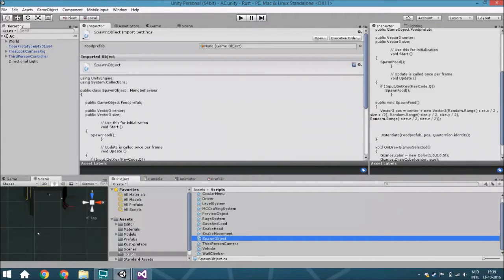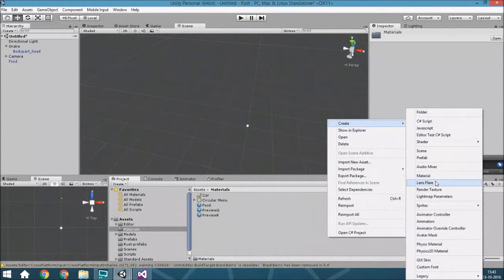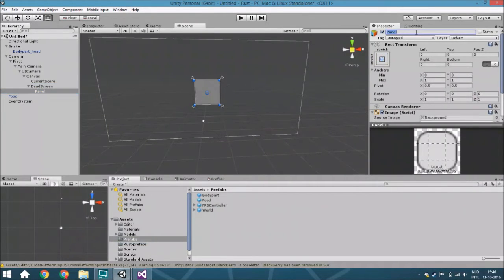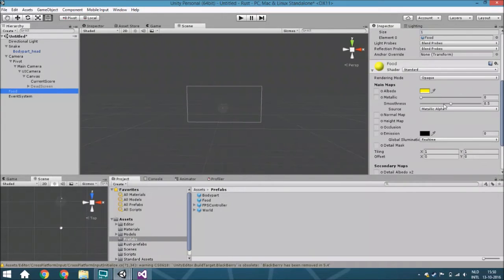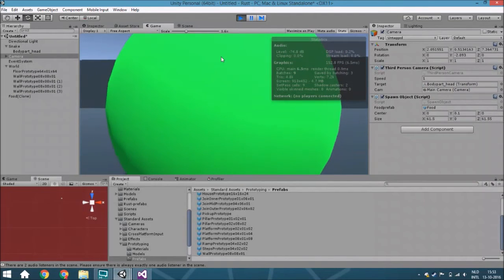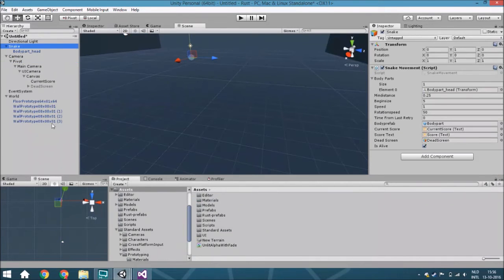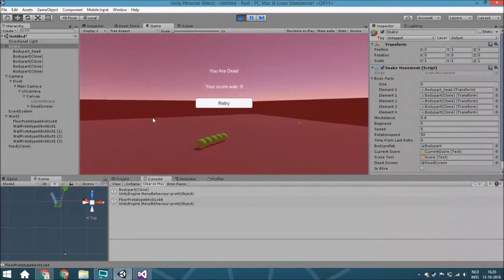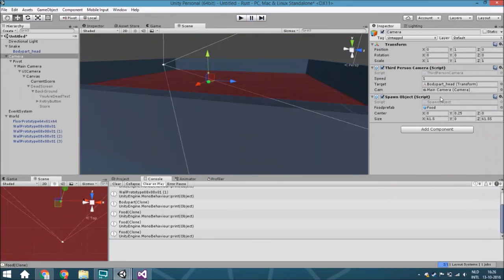[Unity 5] Tutorial: How to create snake 3D in Unity - part 6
Hello guys and welcome to another unity 5 tutorial!
In this tutorial we are going to create Snake 3D

(if you think I should add more to this game, just put it in the comment section ;) )

Daily
 ├ instagram (almost every day):
monthly